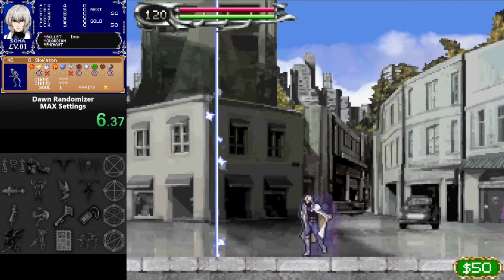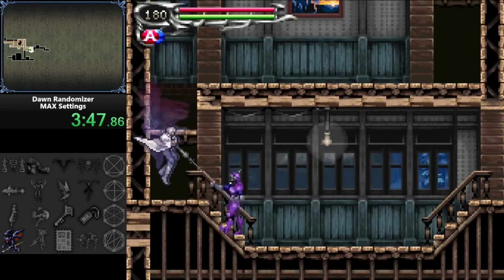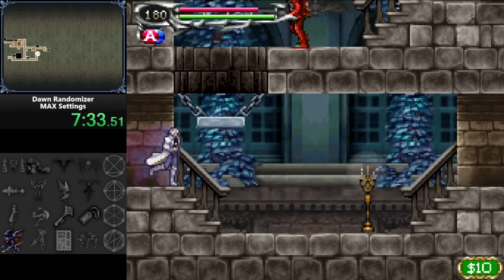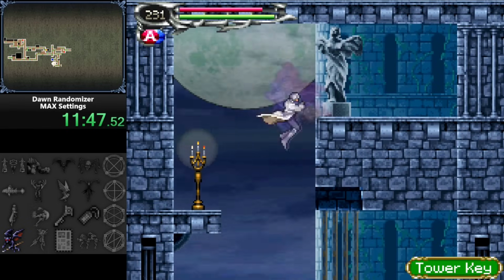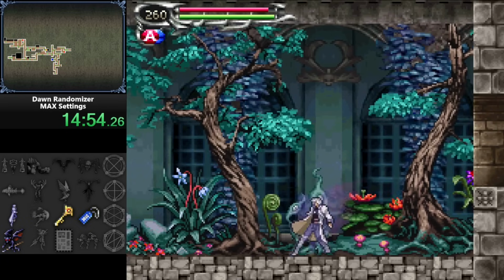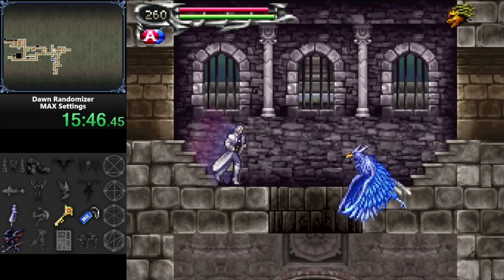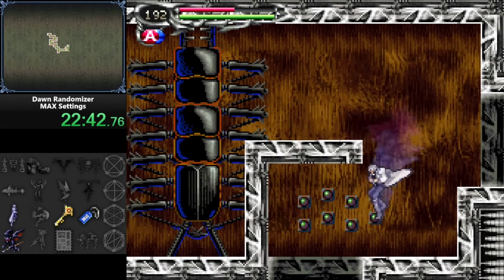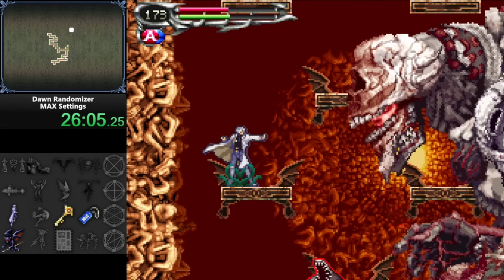Speedrunning Dawn MAX Randomizer (With A Giant Axe)